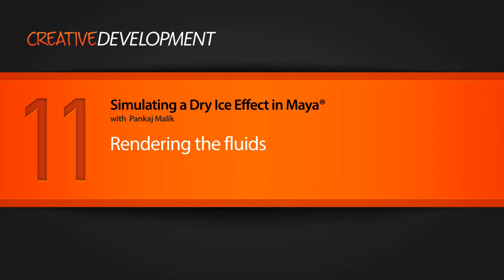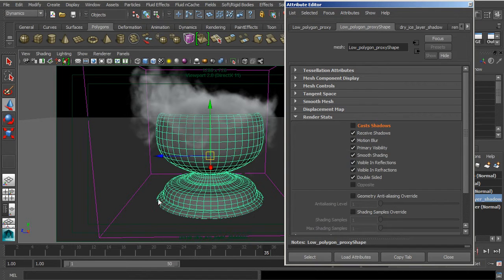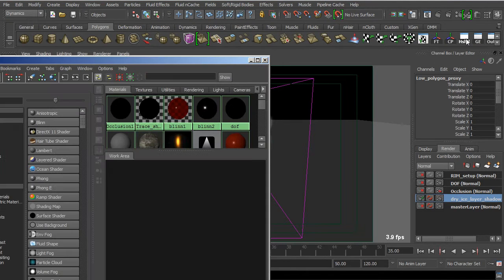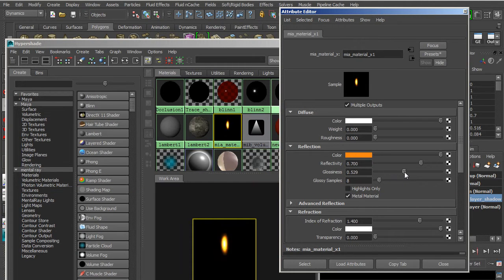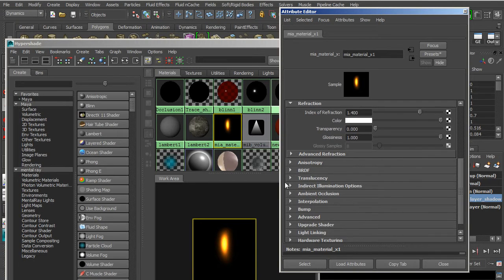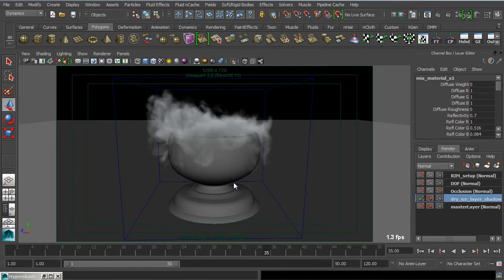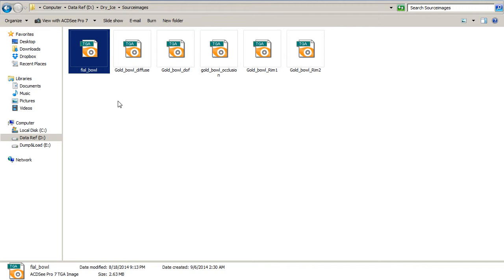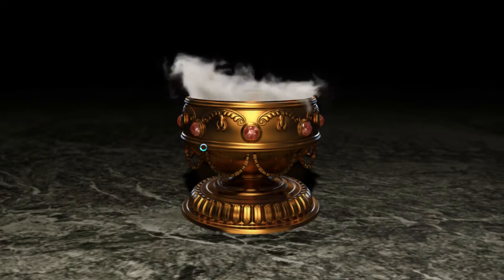11 Rendering the fluids